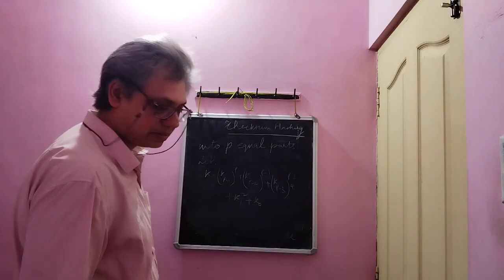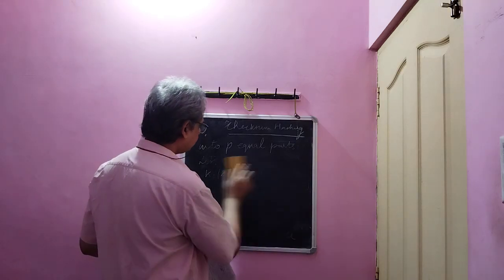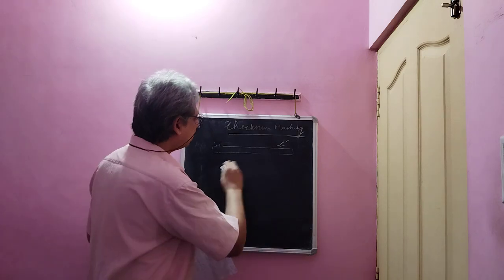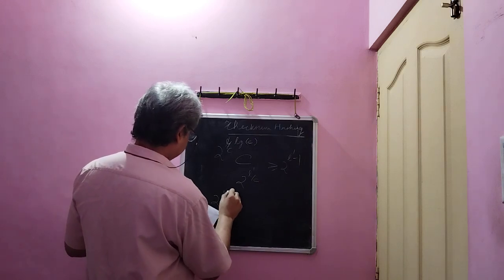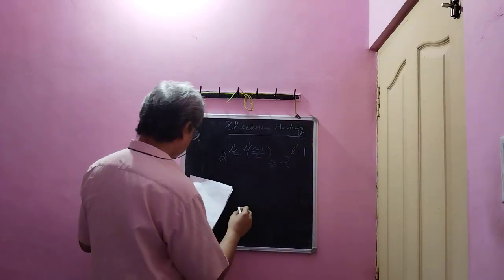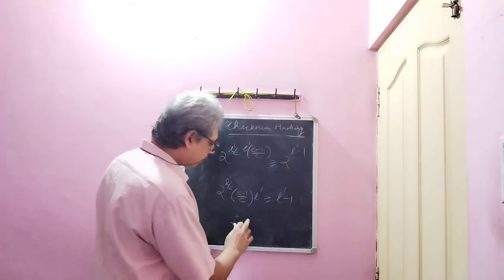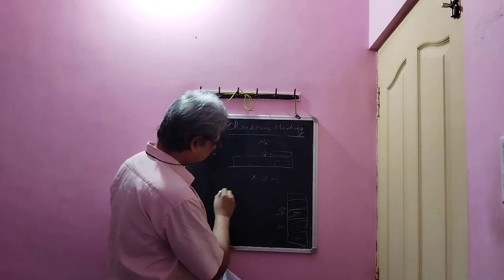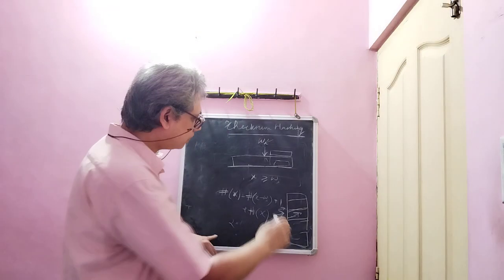Checksum Hashing 3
Different ways of performing lossless data compression and error detection and correction.